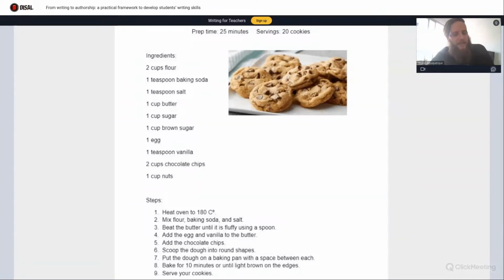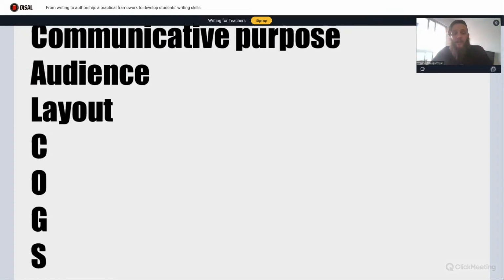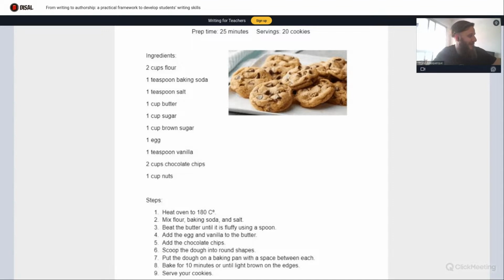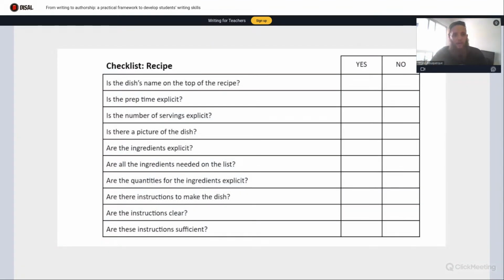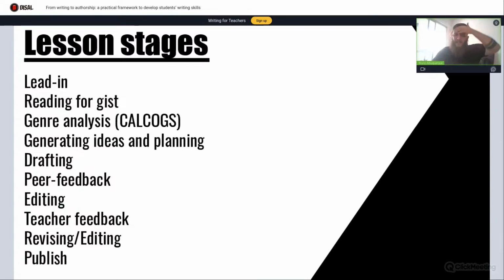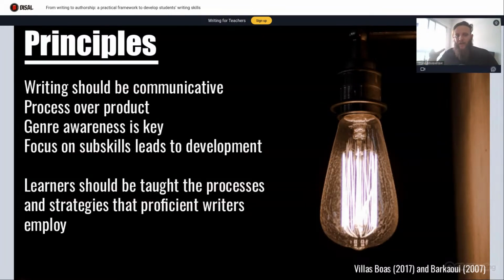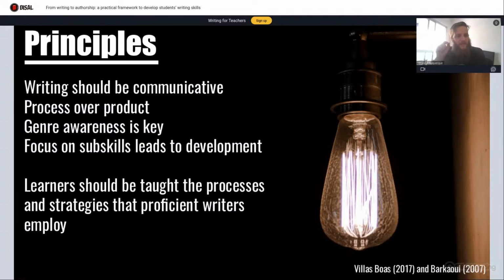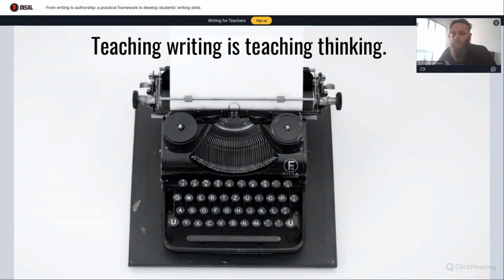[Webinar] From writing to authorship: a practical framework to develop students’ writing skills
This talk will explore a step-by-step framework to help teachers design impactful writing lessons and better engage and motivate students to write. Attendees will be exposed to the process-genre approach and analyze a model lesson using the framework. We will cover genre analysis, the writing process, peer feedback, and teacher feedback. By the end of the session, attendees will have a clear understanding of how to implement the framework to help students go from learning writing to developing into authors.

Presenter: Bruno Albuquerque

Multi-skilled professional who works as a Freelance ELT teacher educator, materials writer and editor, speaker, academic coordinator, and course designer. English Master at Lumiar, President of BRAZ-TESOL's São Paulo City Chapter, and BRAZ-TESOL's national Advisory board member.

Experienced in writing and editing digital and print ELT materials for schools and publishing houses, designing training sessions and courses, and speaking at digital and face-to-face ELT conferences in Brazil.